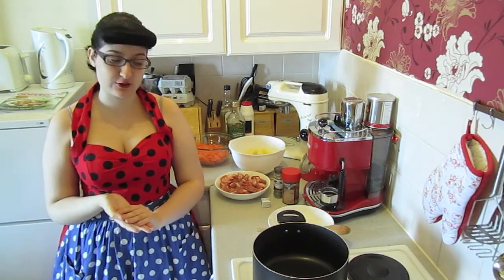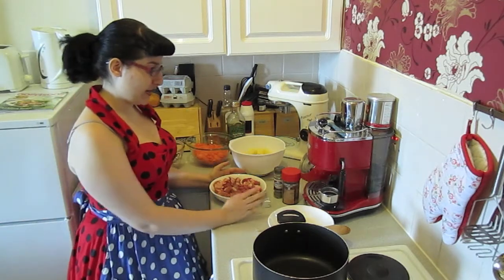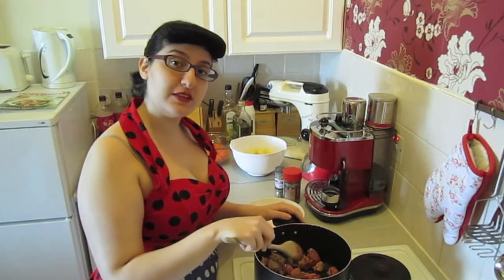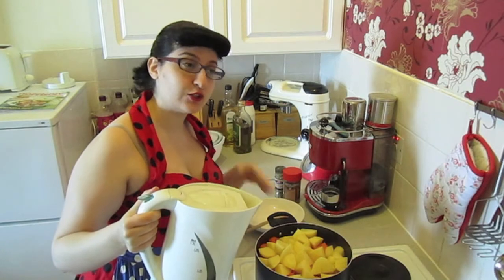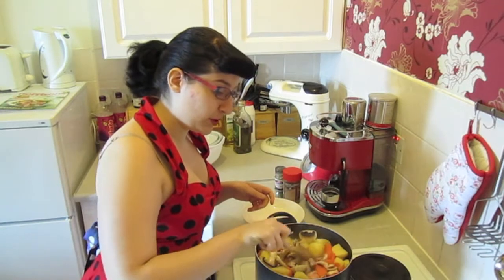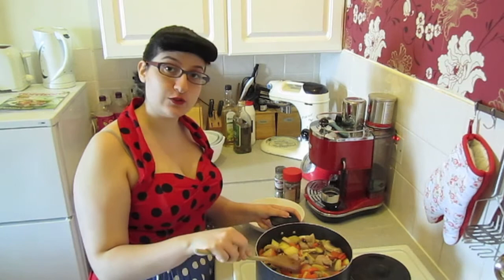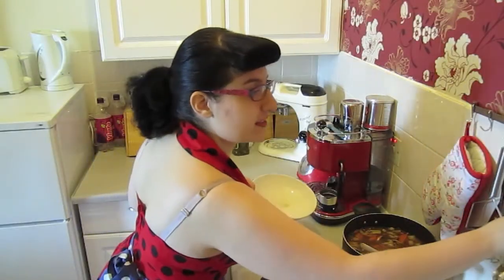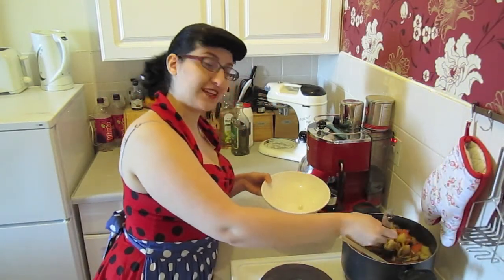Lamb stew - Better than Toast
Welcome to Better than Toast!

Today we're going to make a lovely lamb stew.

The piece in the middle of the video is called 'Holiday for Strings' and is by Mantovani and his orchestra. Click here to listen to the whole song and find out more about Mantovani

Please note: The song I have used is by Frankie Avalon and is called 'Gingerbread'. Youtube does not allow users to add a 'click to buy' link, unless the record label gets in touch with me over it. You can listen to and buy the whole song